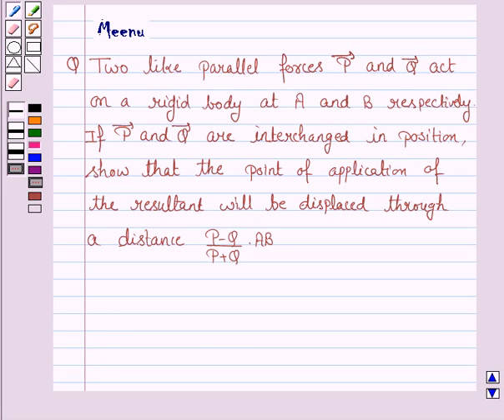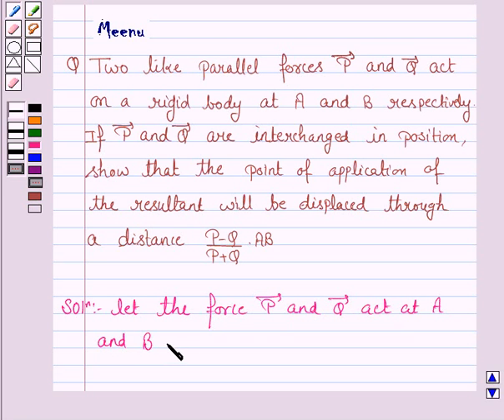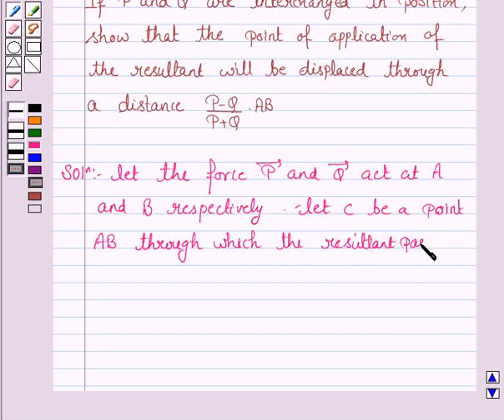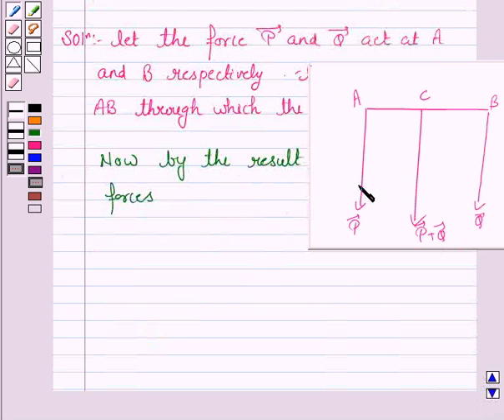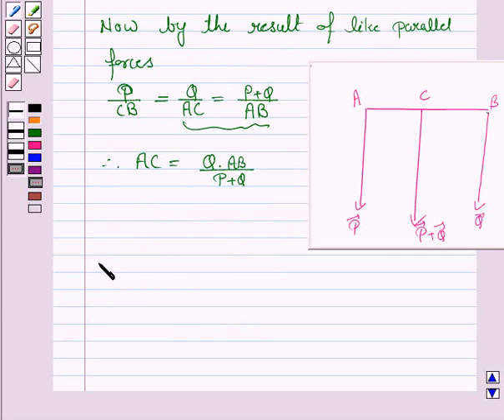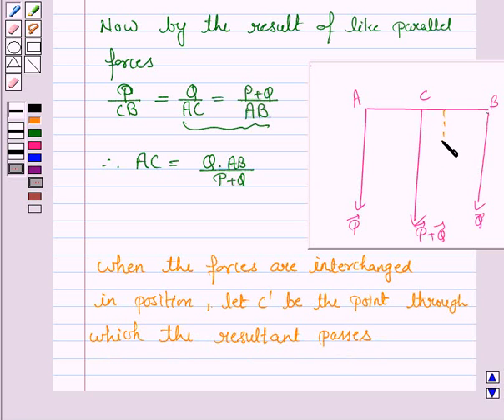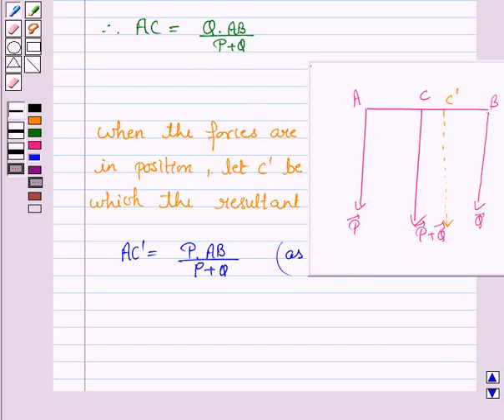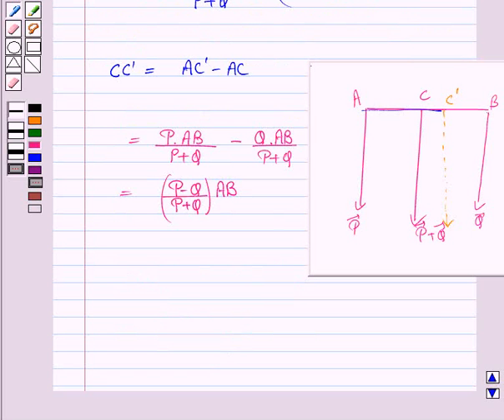Maths XII CBSE B 2006 1 24